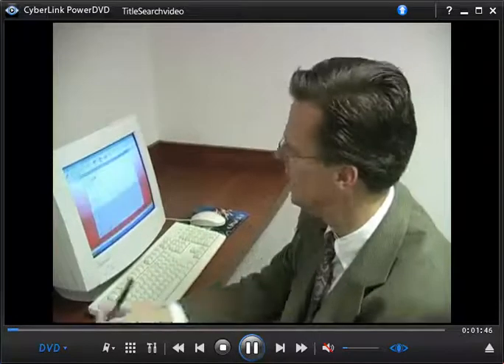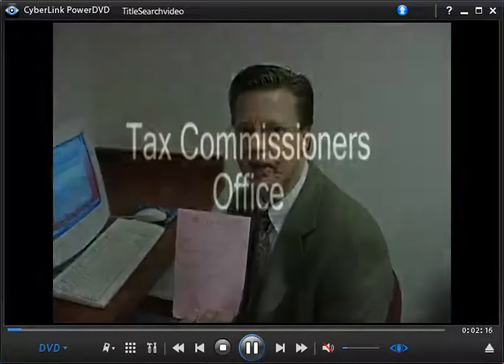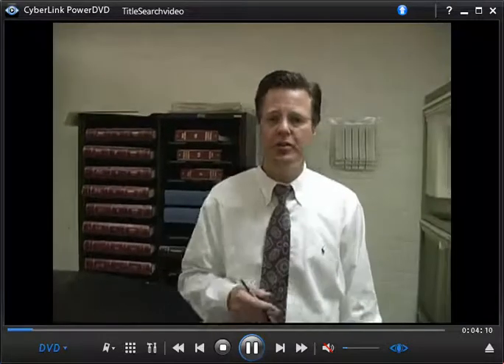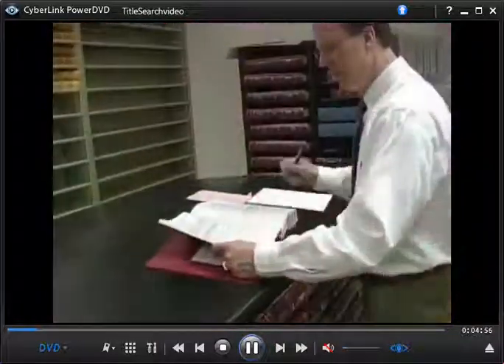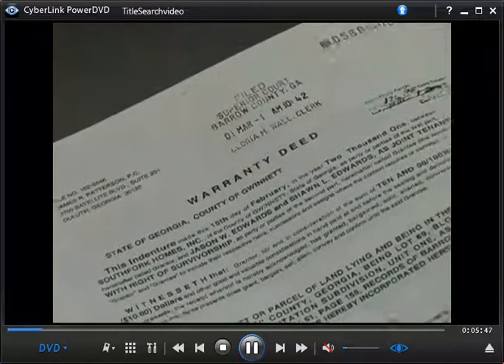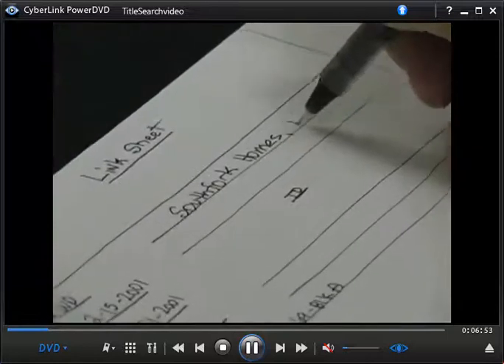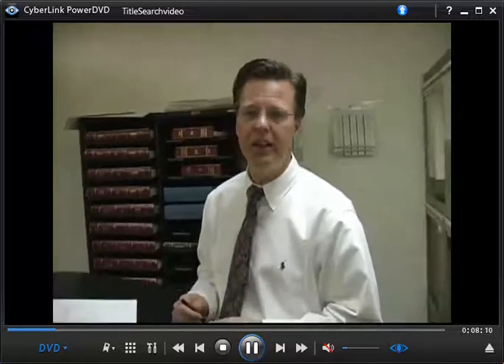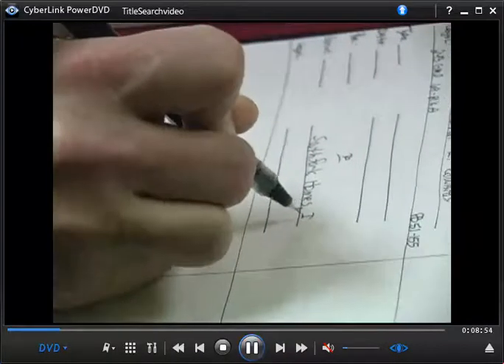How to do a title Search Lesson 1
This video lesson will take the student into the courthouse to visit the Tax Assessors Office and the Tax Commissioners Office and then to the deed record room to begin the title search procedure.